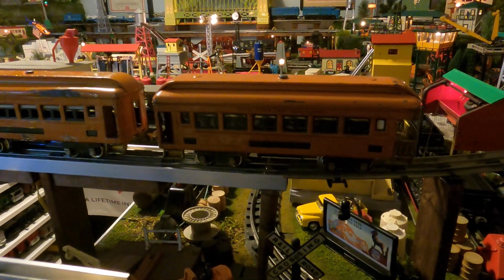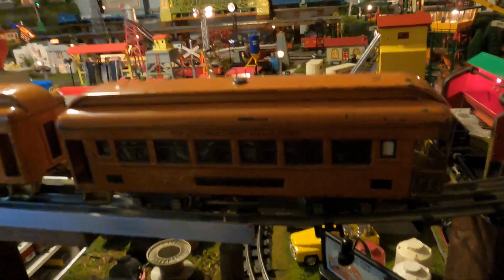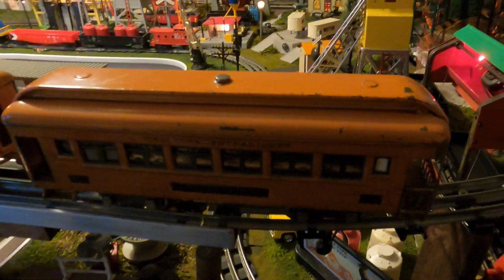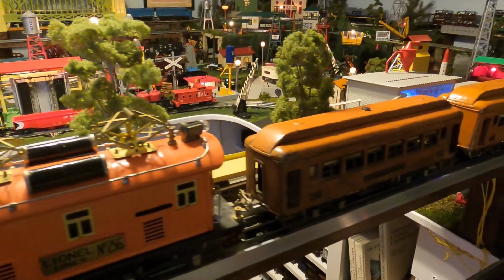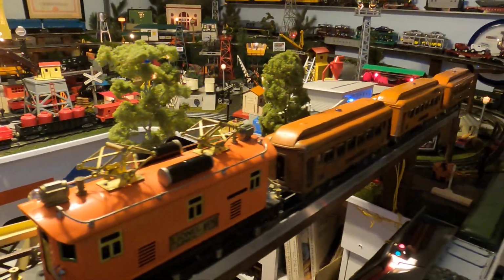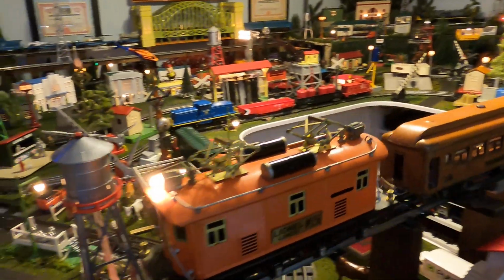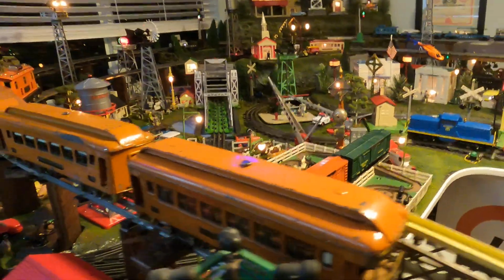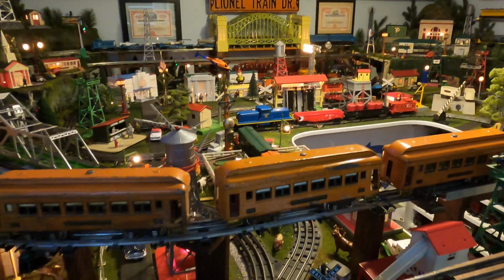Lionel Trains Prewar 1928 256 O guage Passenger Set